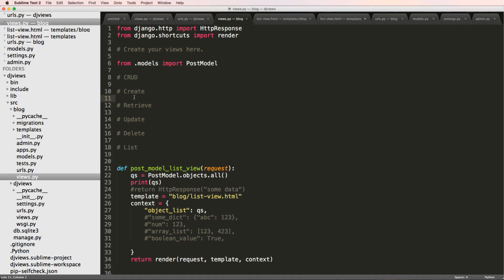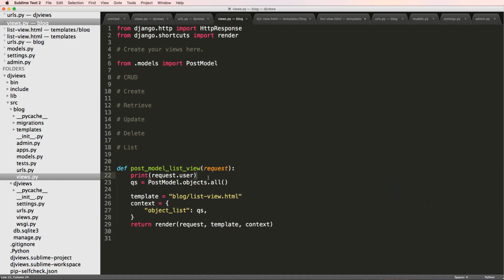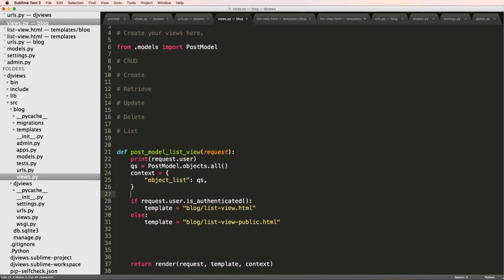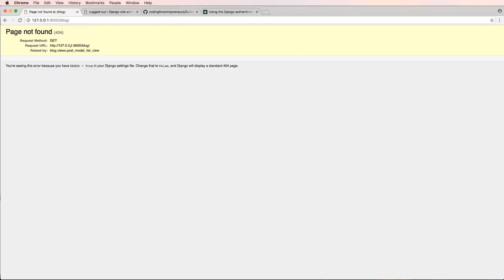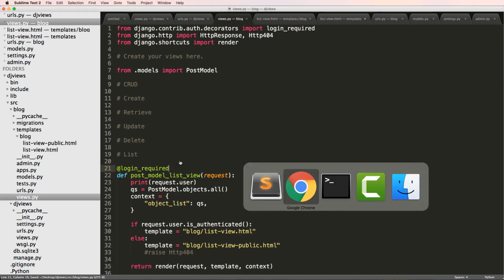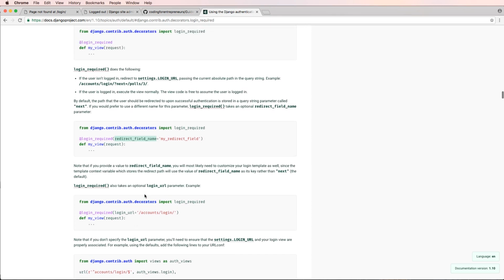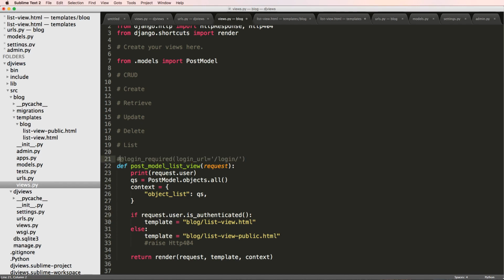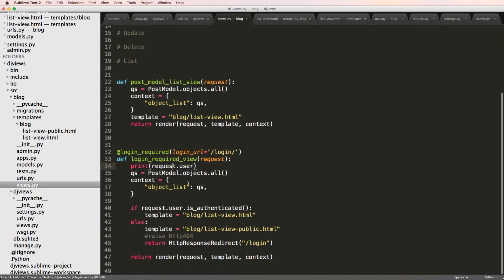Django Tutorials | Views - 010 User Context Login Required Decorator